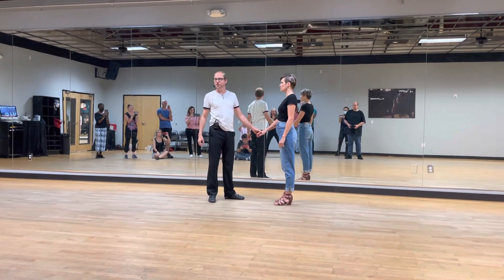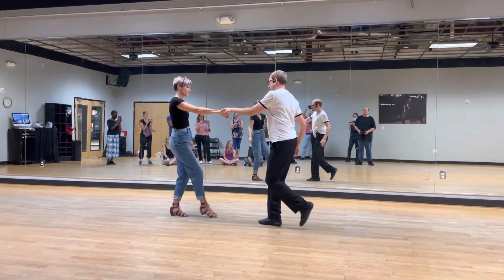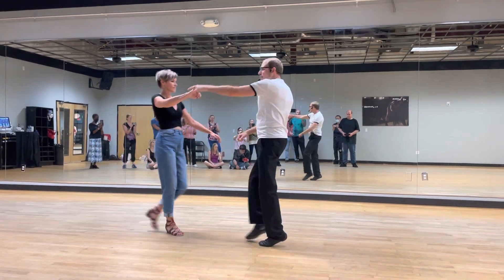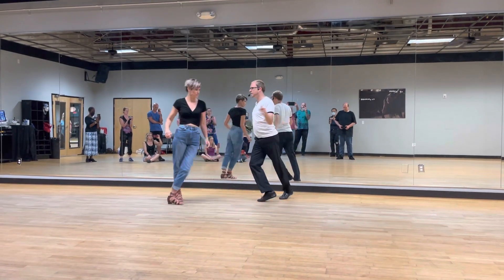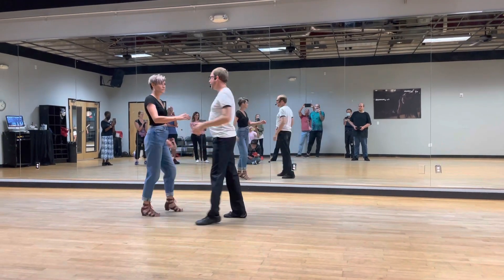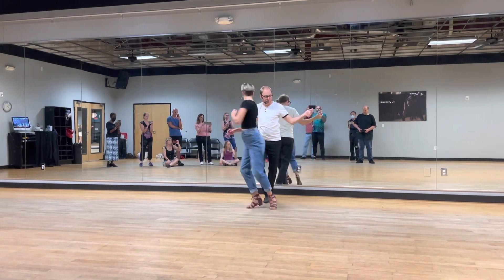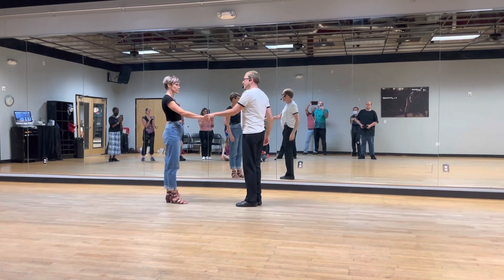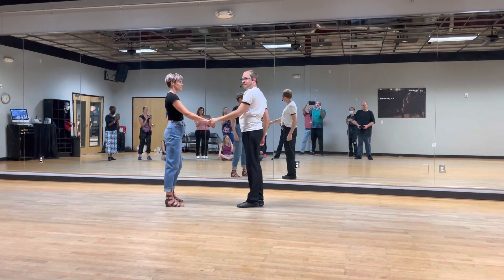W TS 6 14 22 a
WCS adv